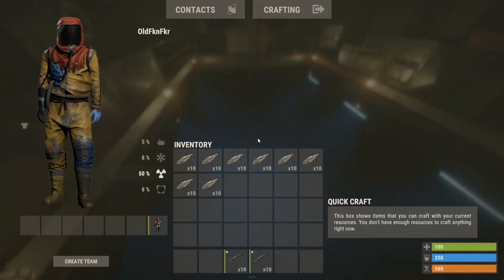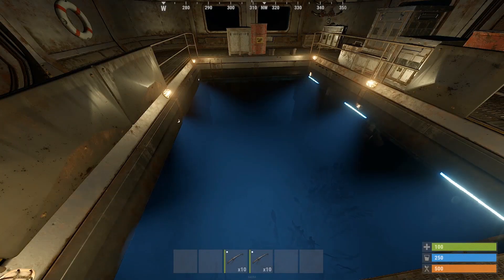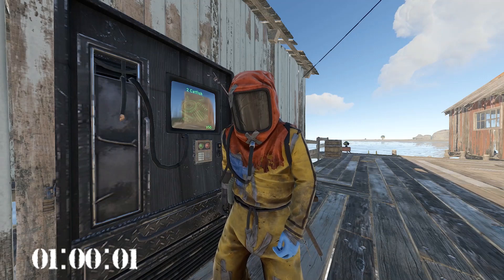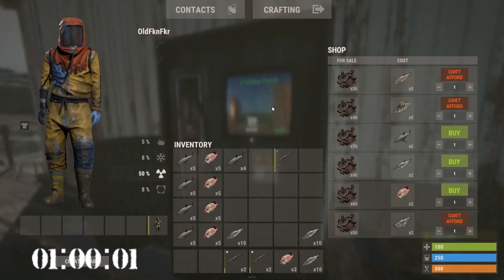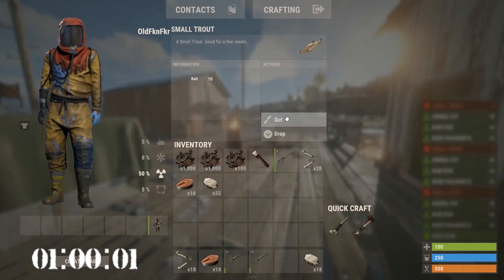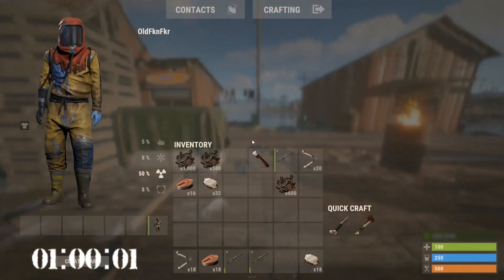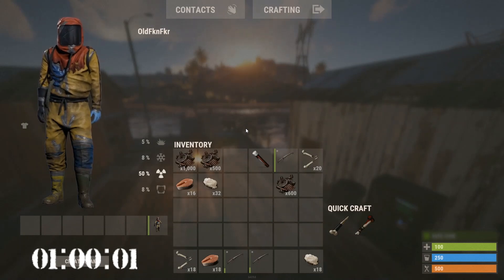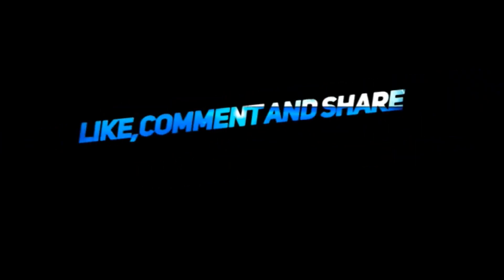Moon Pool Fishing Profit?? Rust August 2021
1 Hour fishing the moon pool with lvl 10 bait.